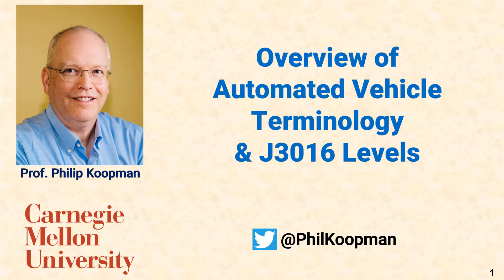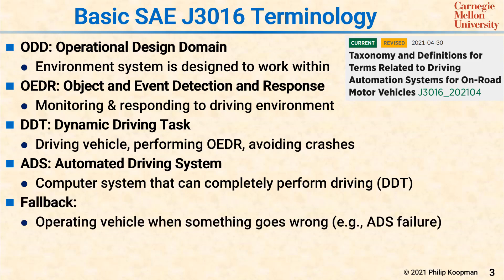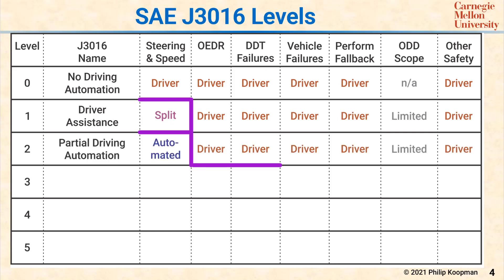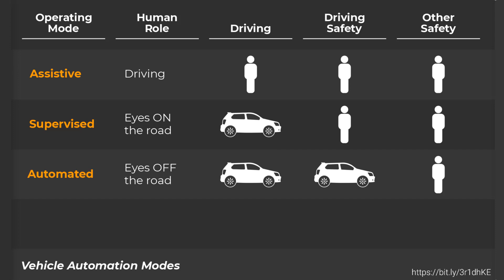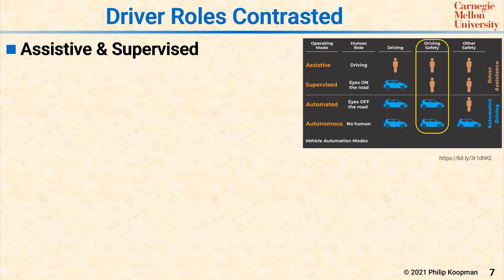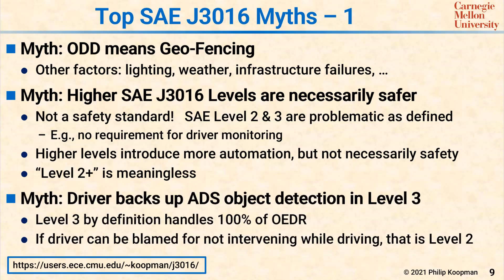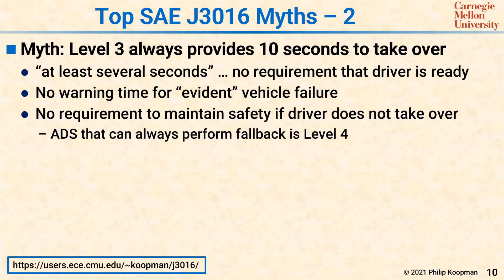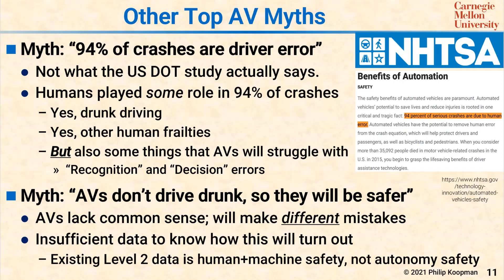L120 Overview of Automated Vehicle Terminology and J3016 Levels